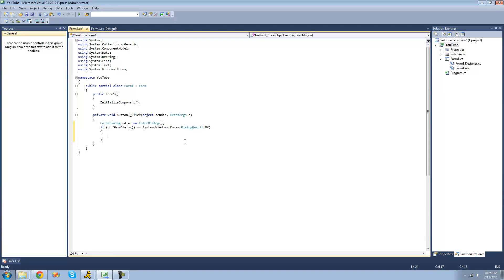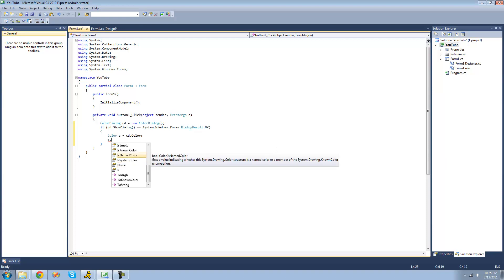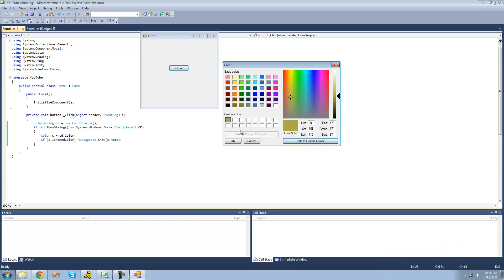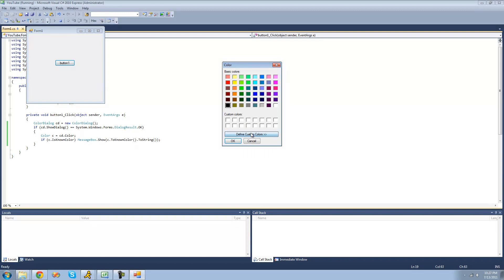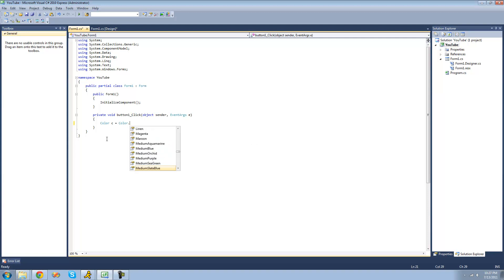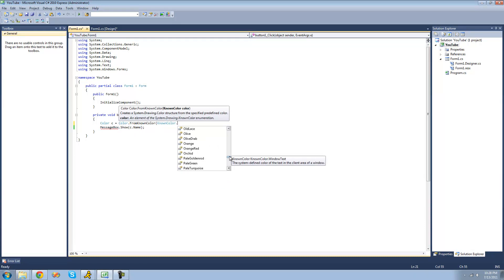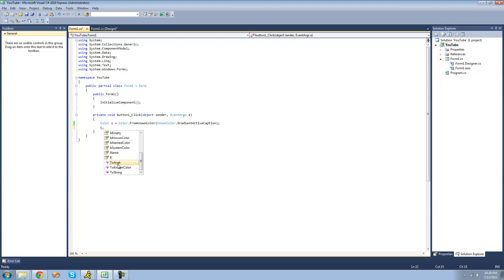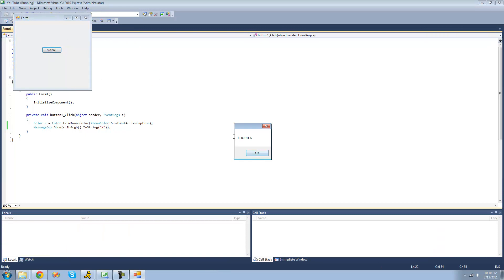C# Beginners Tutorial - 82 - Color Struct